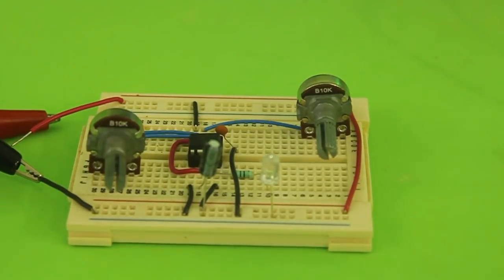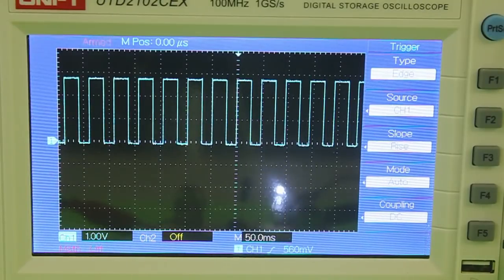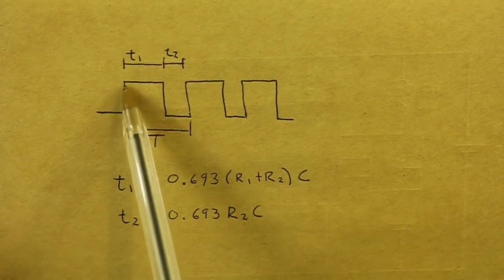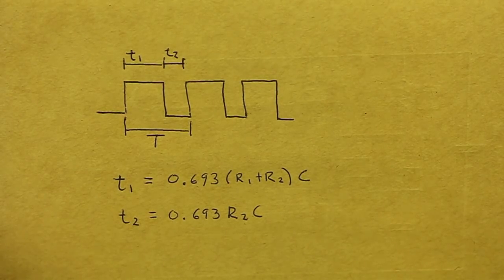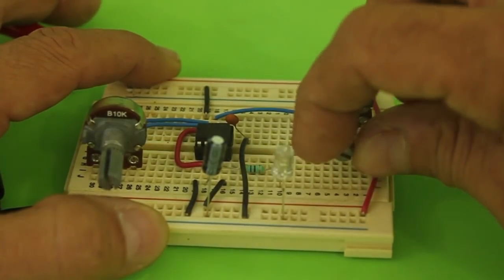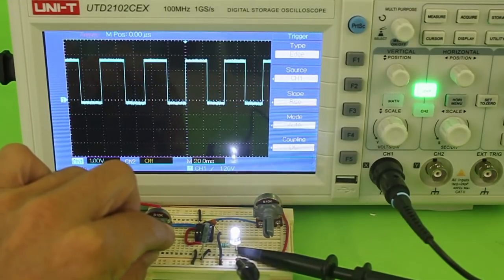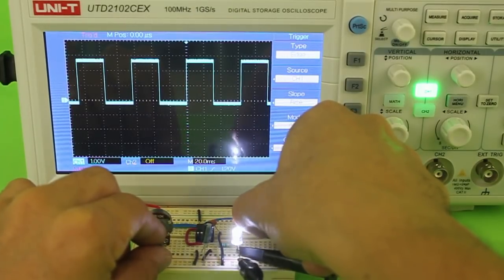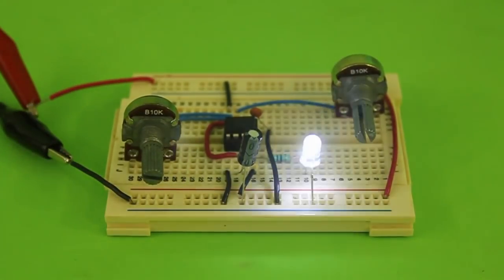Astable Mode of 555 Timer IC